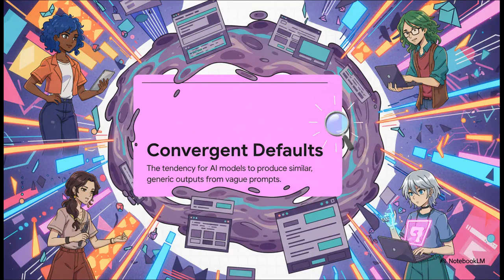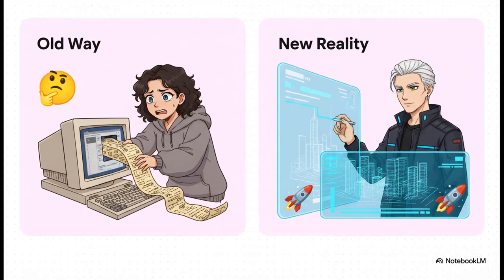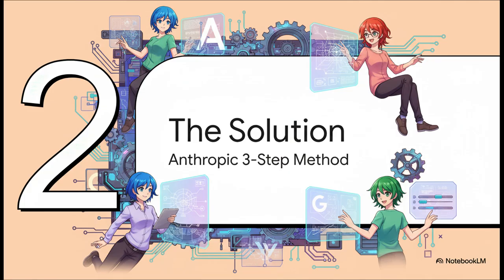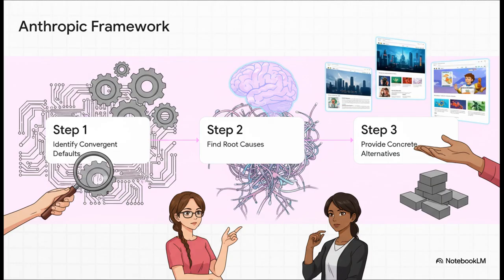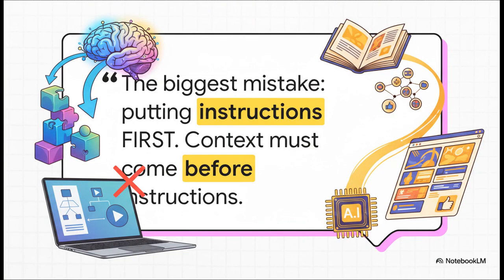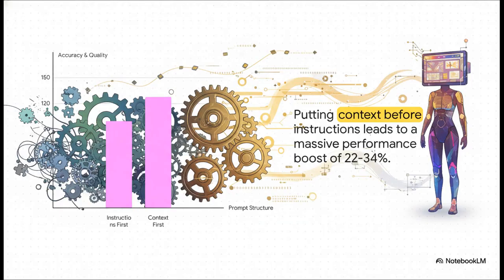Your Gemini 3 designs look like everyone else's. Here's why—and how to fix it.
Provide Concrete Alternatives (reference screenshots, specify icon libraries, define typography upfront)

💡 KEY TACTICAL INSIGHTS:

The "Screenshot Method": Gather 3-5 reference designs BEFORE writing prompts

The "Constraint Stack": Define typography, colors, icon libraries, animation frameworks upfront

Stop saying "create a landing page"—start saying "create a full-screen vertical scroll-snap layout with 100vh sections using SF Pro typography and Iconify Solar icons"

The designers who master this framework in the next 30 days will have an unfair advantage. The era of lazy prompting is over.

👇 DROP A COMMENT: What's the worst AI design output you've received? I'll show you how to fix it using this framework.